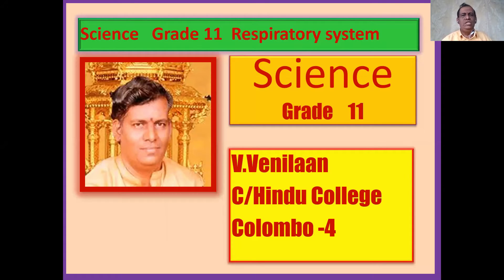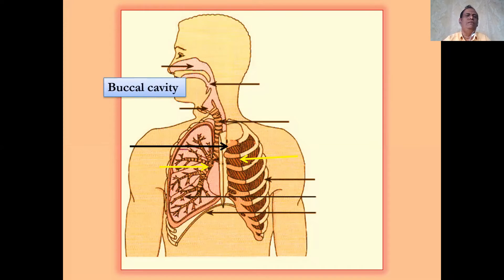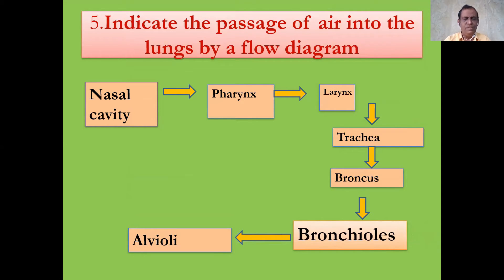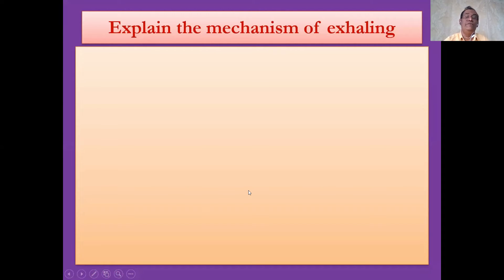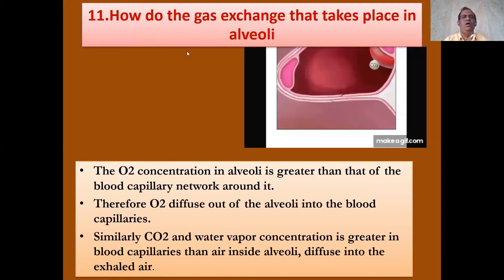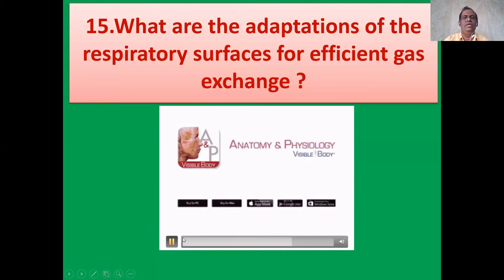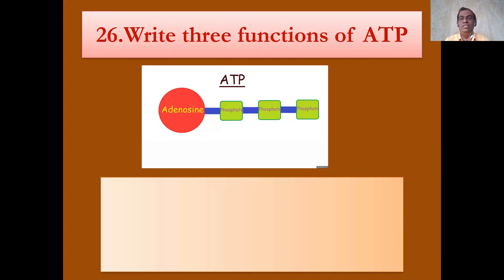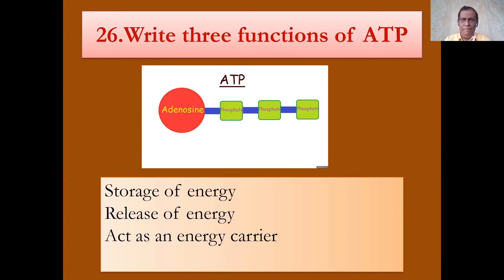V Venilaan Respiratory Eng medium 3 7 2021